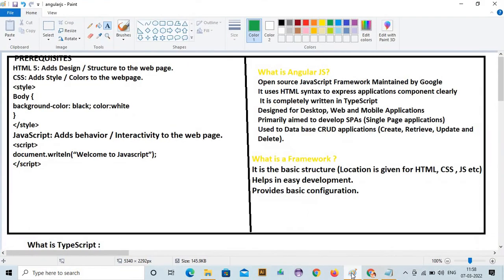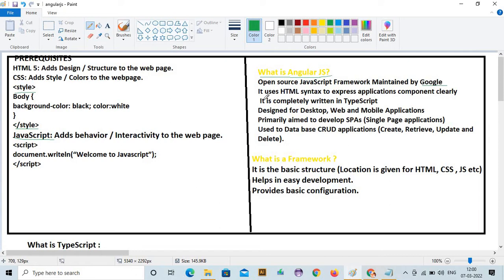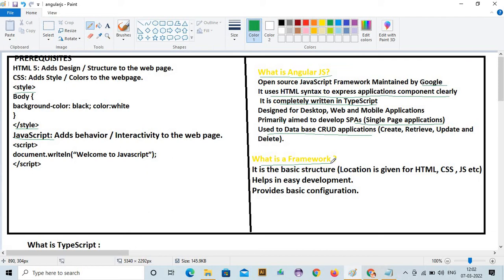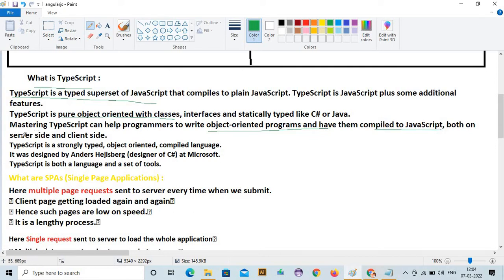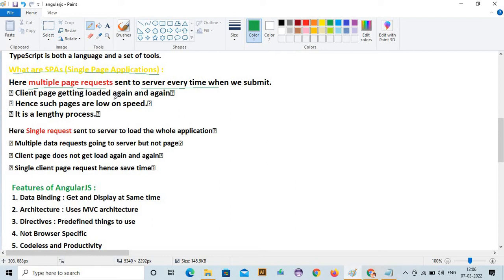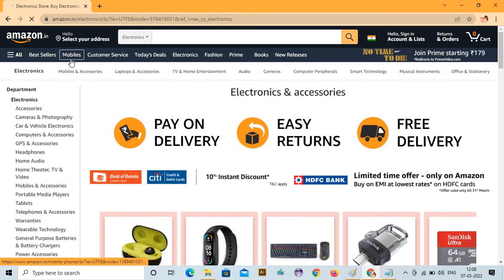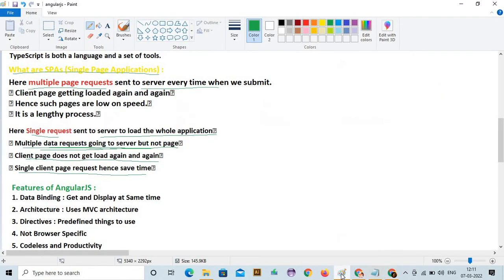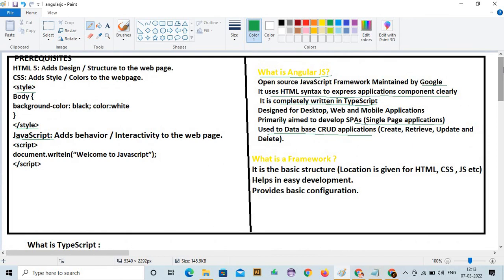What is Angular JS? What is Typescript? The diff between single page req app and multipage reqt App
Open source JavaScript Framework Maintained by Google
It uses HTML syntax to express applications component clearly It is completely written in TypeScript
Designed for Desktop, Web and Mobile Applications
Primarily aimed to develop SPAs (Single Page applications) Used to Data base CRUD applications (Create, Retrieve, Update and Delete).
It is the basic structure (Location is given for HTML, CSS , JS etc)
Helps in easy development. Provides basic configuration.
Typescript:
TypeScript is a typed superset of JavaScript that compiles to plain JavaScript. TypeScript is JavaScript plus some additional features.
TypeScript is pure object oriented with classes, interfaces and statically typed like C# or Java.
Mastering TypeScript can help programmers to write object-oriented programs and have them compiled to JavaScript, both on server side and client side.
TypeScript is a strongly typed, object oriented, compiled language.
It was designed by Anders Hejlsberg (designer of C#) at Microsoft.
TypeScript is both a language and a set of tools.
multipage request:
Here multiple page requests sent to server every time when we submit.
 Client page getting loaded again and again
 Hence such pages are low on speed.
 It is a lengthy process.

SPA:
Here Single request sent to server to load the whole application
 Multiple data requests going to server but not page
 Client page does not get load again and again
 Single client page request hence save time